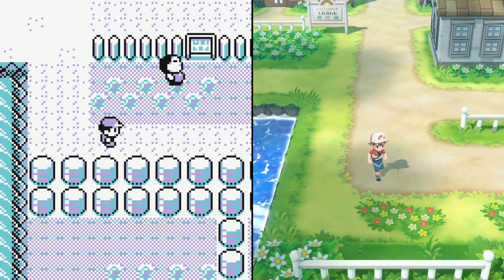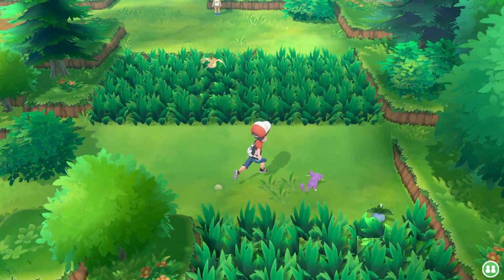Pokemon: Let's Go Pikachu/Eevee! Complete Switch Tech Analysis + 3DS Comparison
The next evolution of Pokemon - or is it? Built exclusively for Switch, developer Game Freak recreates Pokemon Yellow with full 3D graphics, and a battle system influenced by Pokemon Go. However there are aspects of its design which may leave series purists tantalised to see what the next instalment holds.